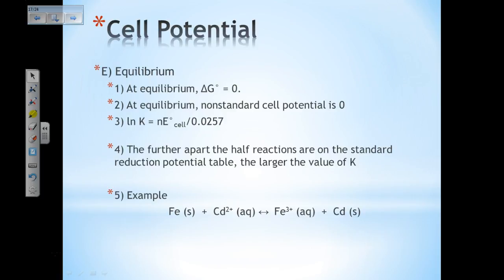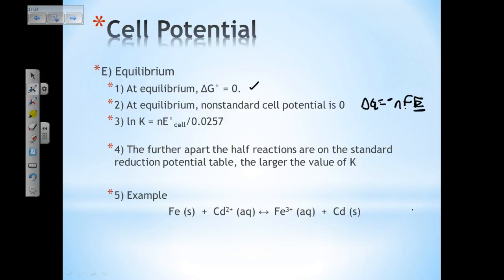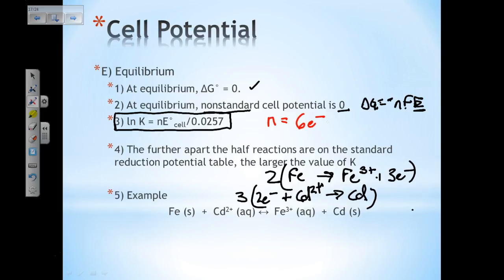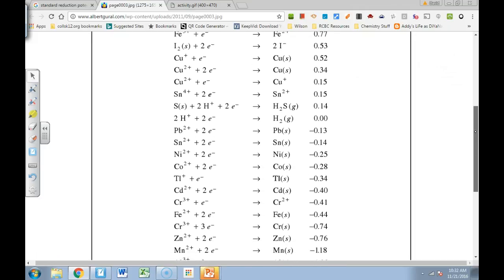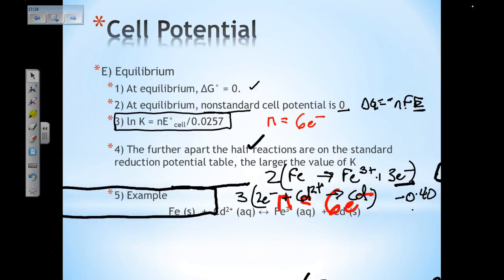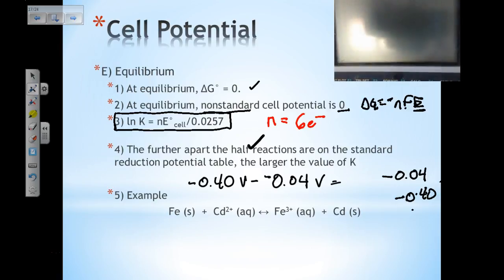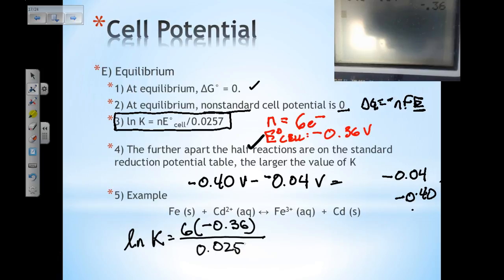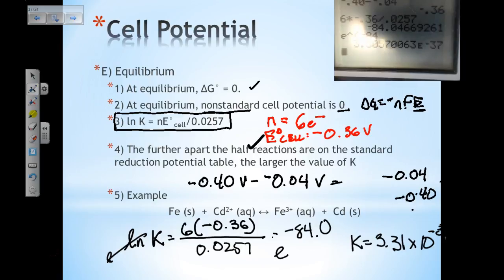Cell Potential and Equilibrium